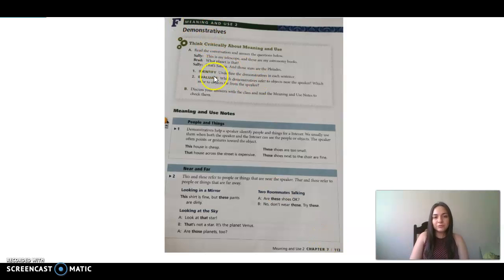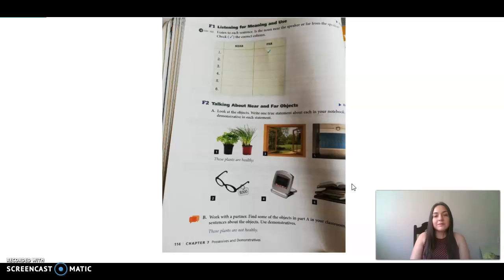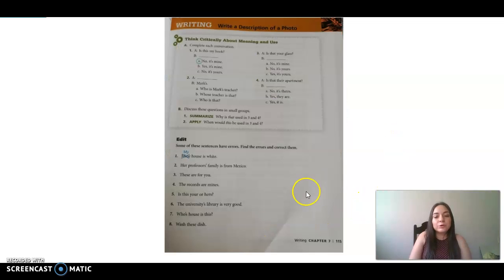Grammar sense page 113-115